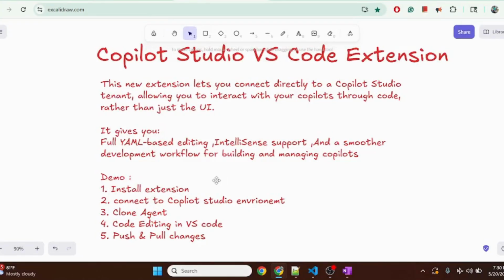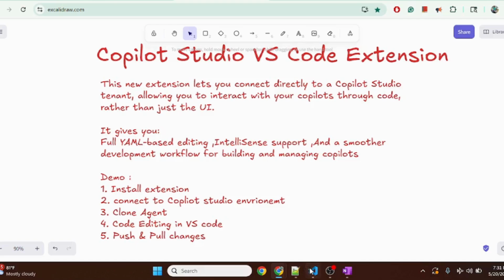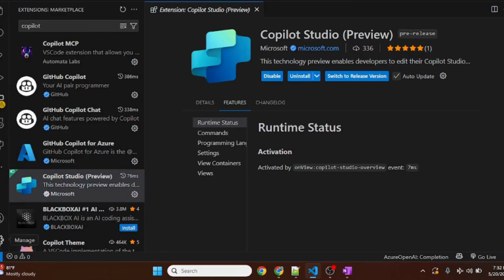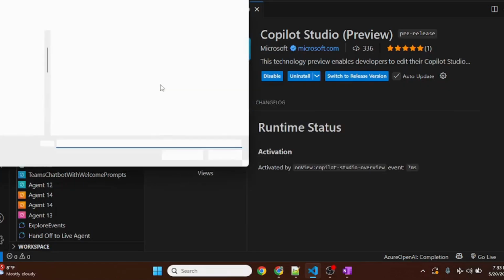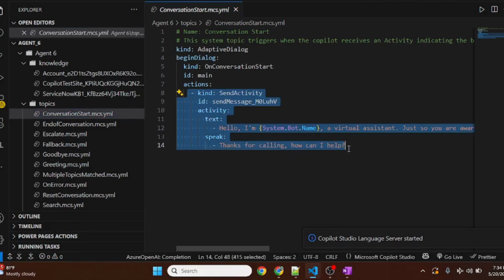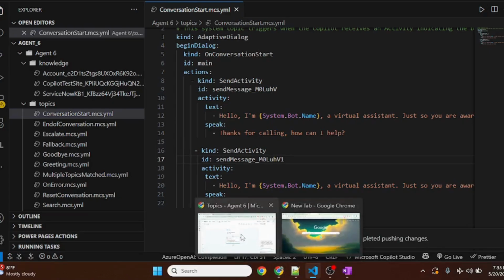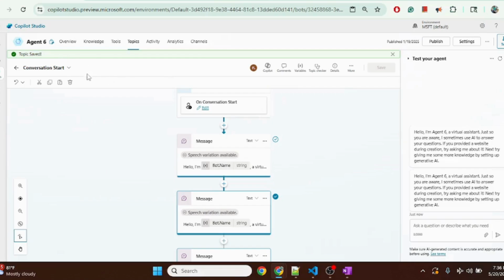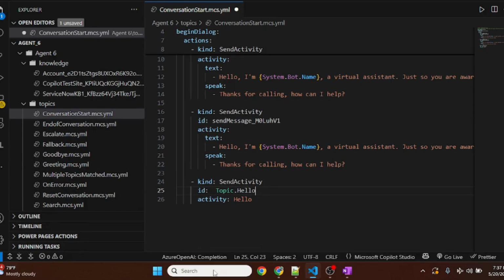Use Microsoft Copilot Studio with VS Code | Developer Workflow Tutorial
In this video, I’ll walk you through the brand-new Visual Studio Code extension for Microsoft Copilot Studio, announced at the Microsoft Build event.

Whether you're a pro developer or just getting started with Copilot Studio, this extension lets you:
✅ Connect directly to your Copilot Studio tenant
✅ Browse and edit agents (topics, actions, triggers, and more)
✅ Use full YAML editing with rich IntelliSense support
✅ Pull and publish changes — all from within VS Code

🛠️ What you'll learn:
00:00 Intro
00:48 Installing the extension in VS Code
01:20 Connecting to your Copilot Studio tenant
02:05 Browsing and editing agents
03:15 Using YAML and IntelliSense
04:10 Publishing and syncing changes
05:00 Final thoughts